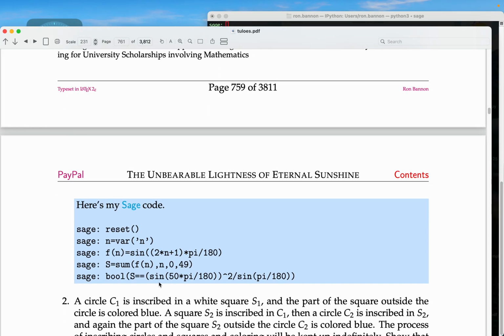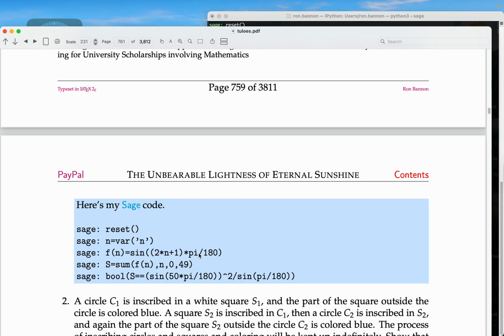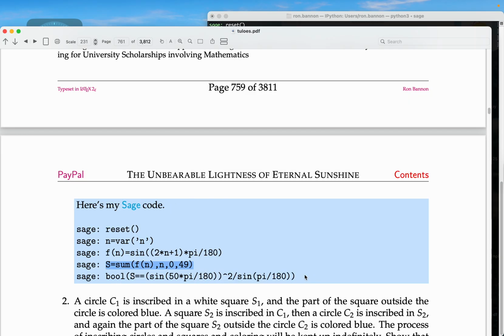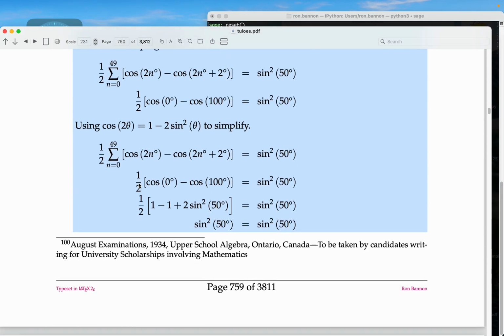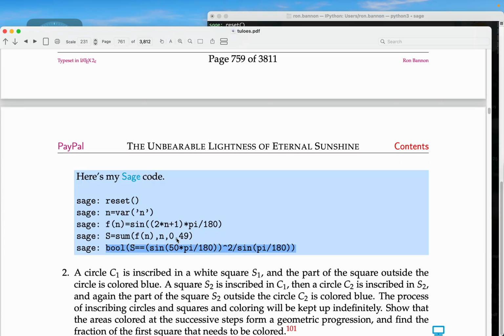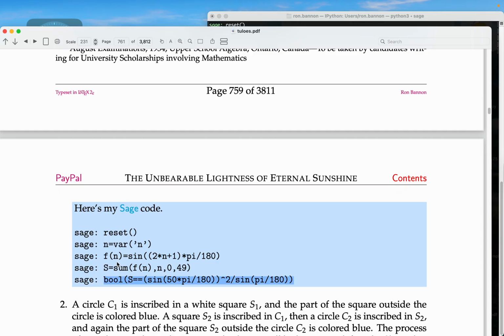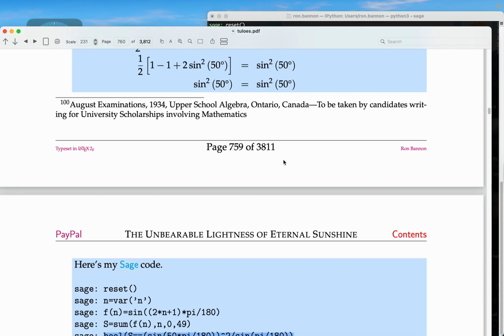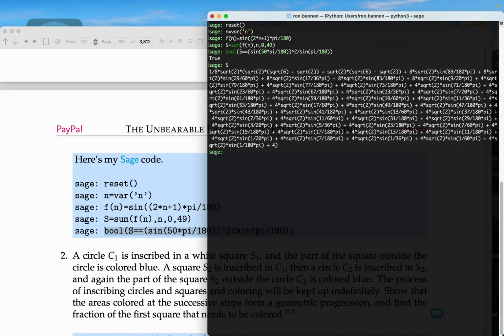sage 08 26 2005 02